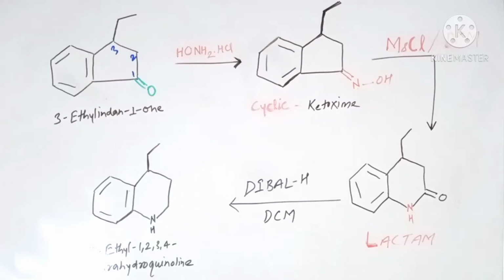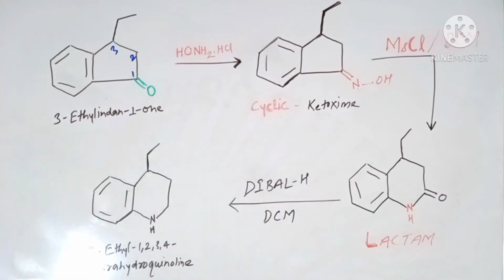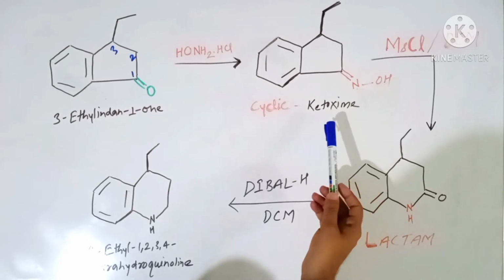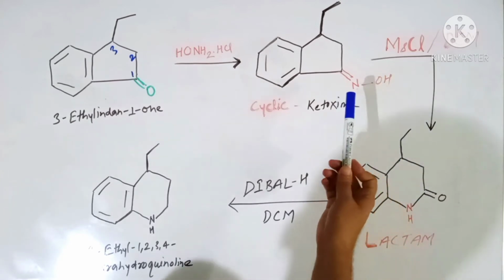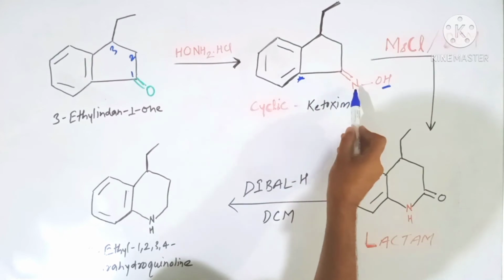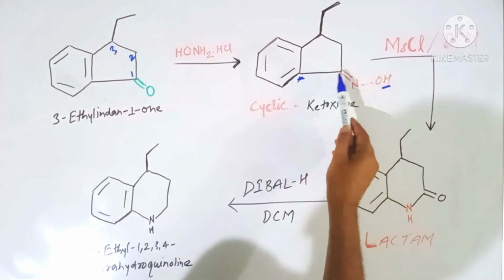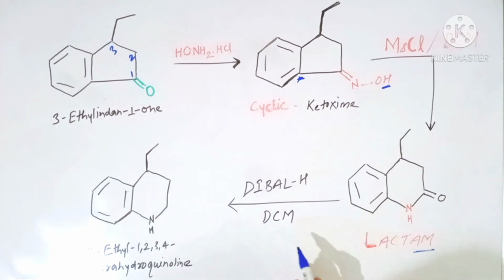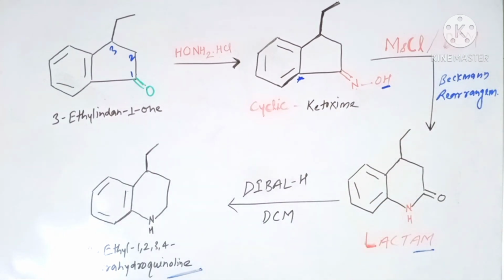Application of Beckmann Rearrangement (Part-2)